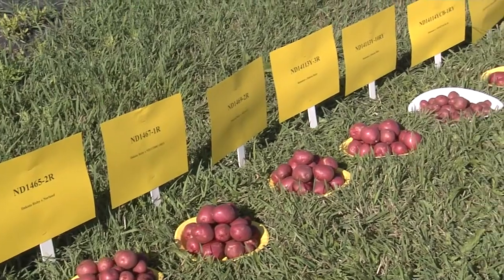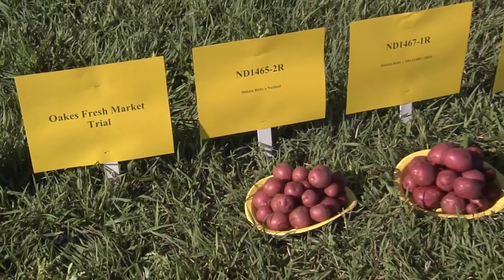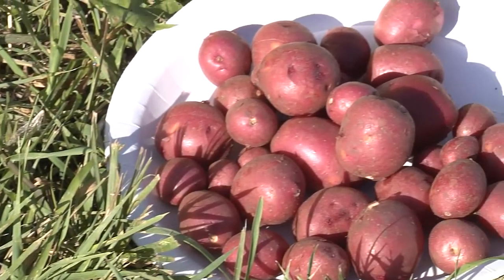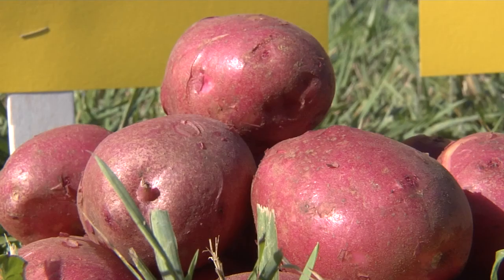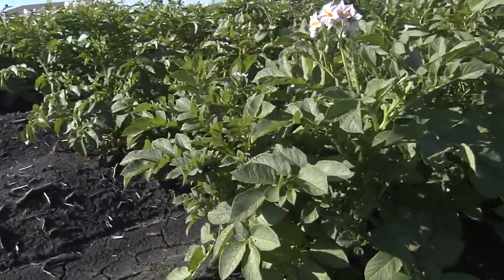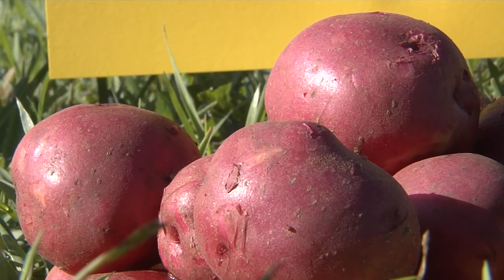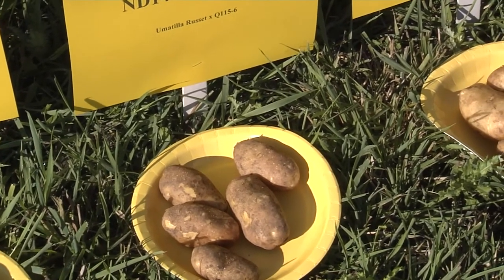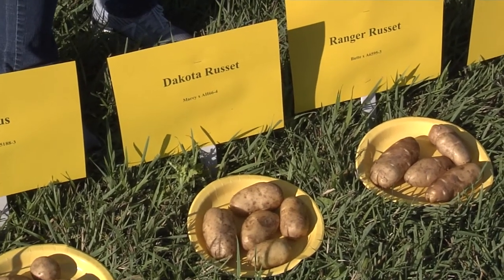Oakes Irrigation Site: Susie Thompson - Potato Variety Trials at the Oakes site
Potato variety trials at the Oakes site with Susie Thompson, NDSU potato breeder